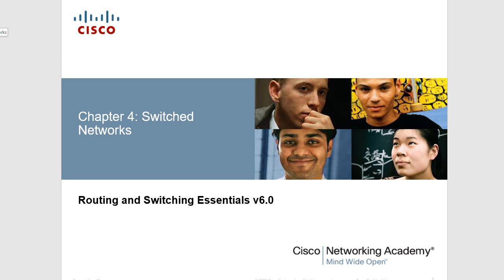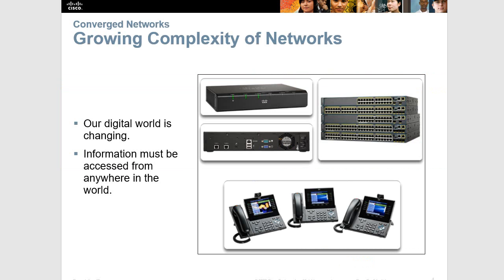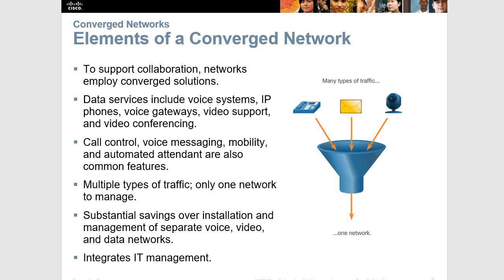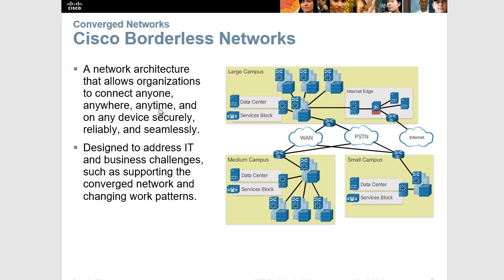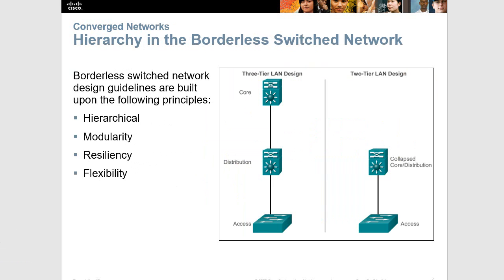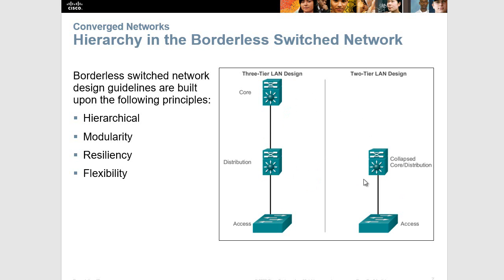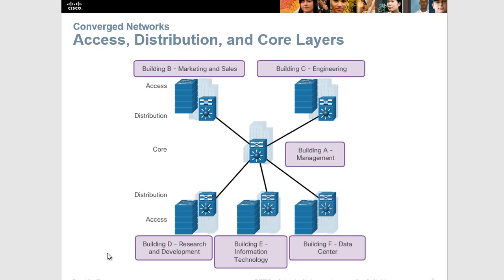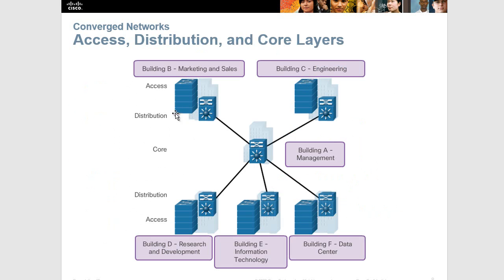CCNA 2 Chapter 4: Switched Networks